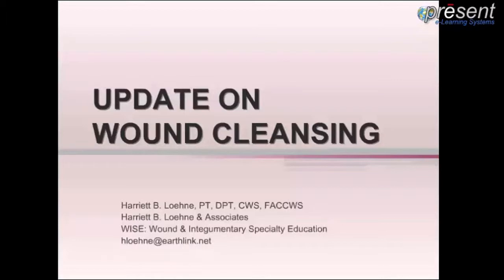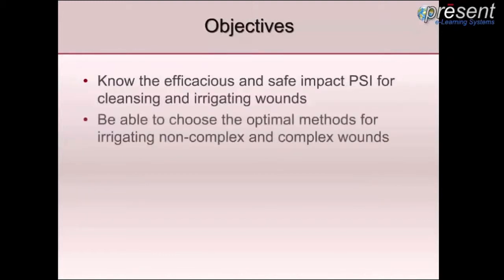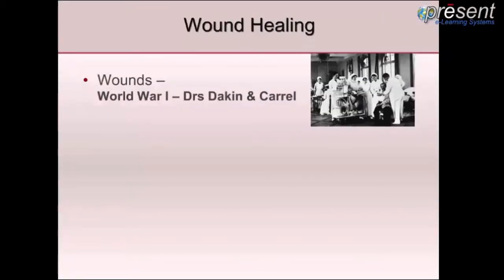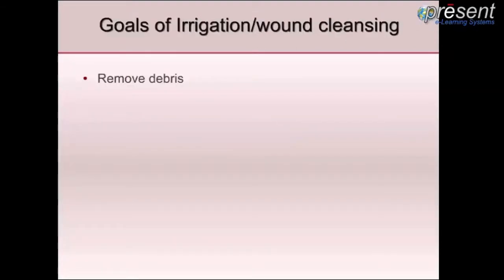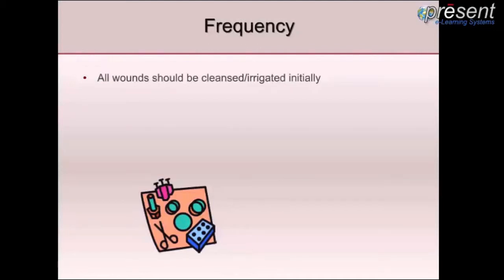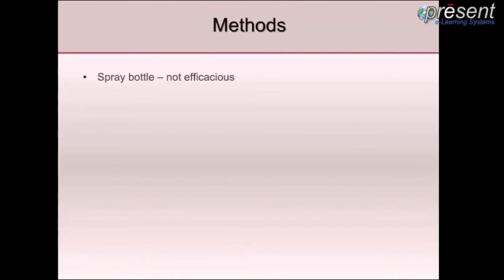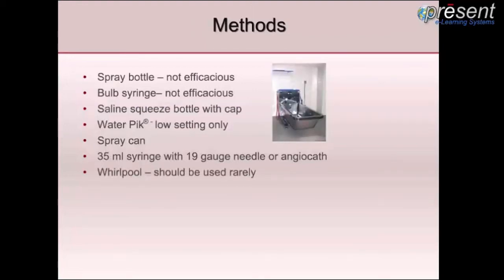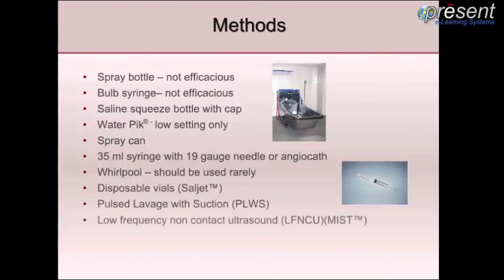Update On Wound Cleansing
Instructor: Harrriett Loehne, CWS,FCCWS,PhD,PT

This presentation by Harriett Loehne, provides an overview of the goals and importance of wound cleansing and irrigation. Methods to treat both non-complex and complex wounds are discussed, as well as the interventions that are neither safe nor efficacious. Irrigants and antiseptics are reviewed, with non-cytotoxic solutions elucidated. The importance of warming irrigant solutions and following infection prevention policies are included. The listener should be able to know when to irrigate a wound, with what irrigant and what modality, and the precautions to take, after completing this session.